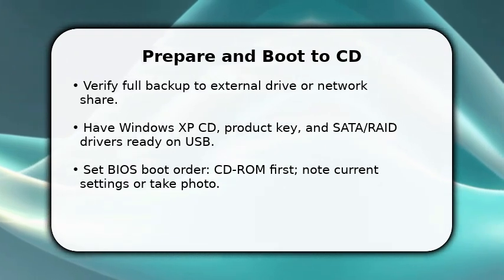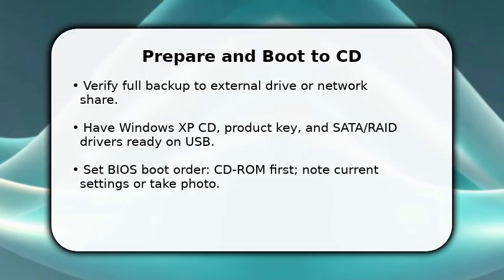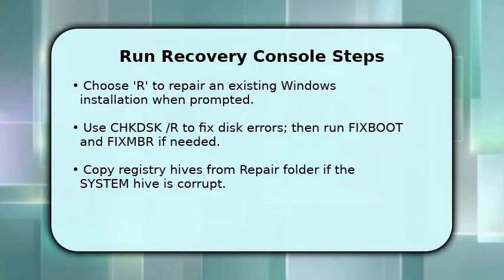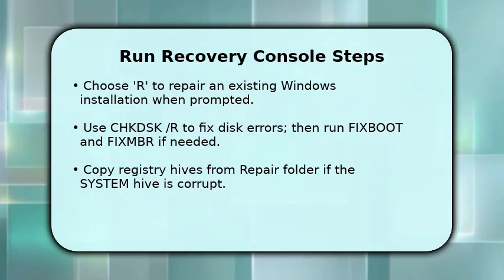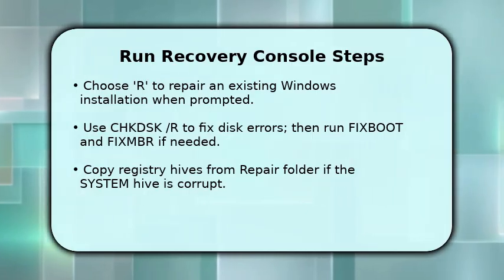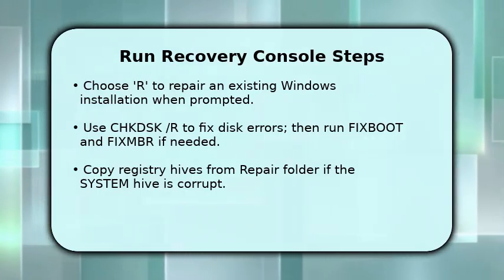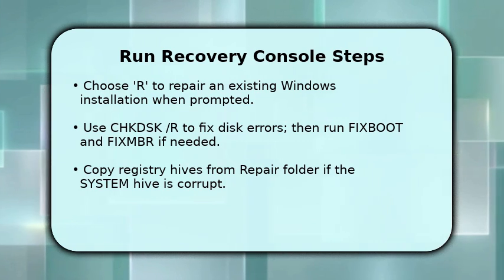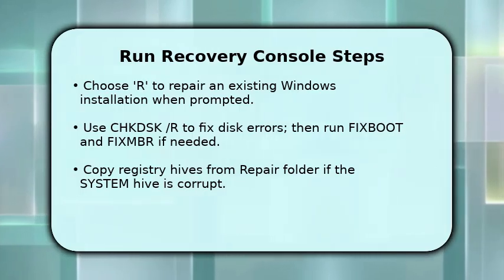How to Repair Windows Xp Without Losing Data - Step by Step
Learn the essential steps to repair Windows XP without losing your valuable data. This comprehensive guide provides a clear, step-bythy approach for users facing system errors or seeking an upgrade while preserving their files and settings.

repair windows xp, data backup before fixing, step by step repair process, Windows XP issues fixation, preserve data during Windows XT maintenance, bootable media creation for XP recovery